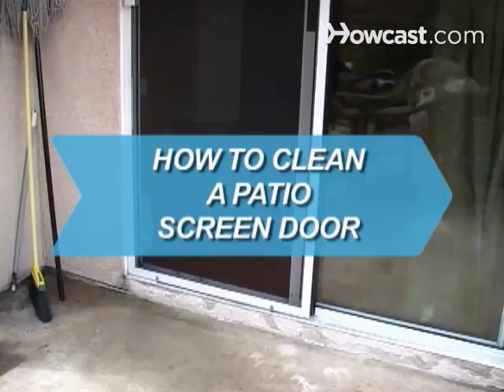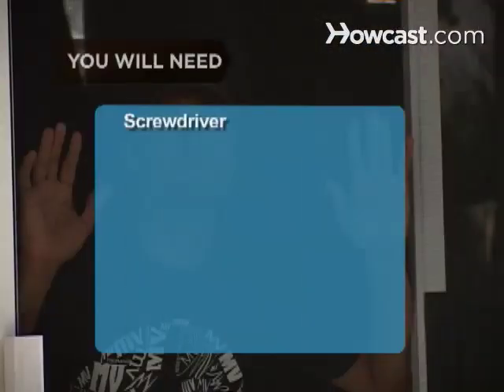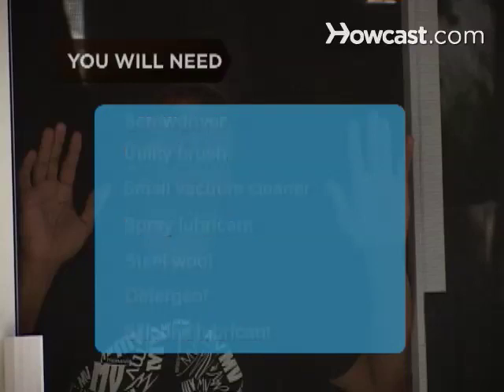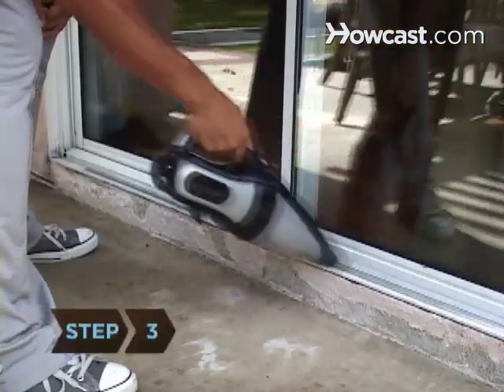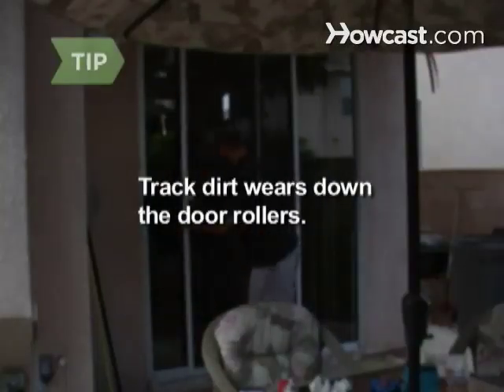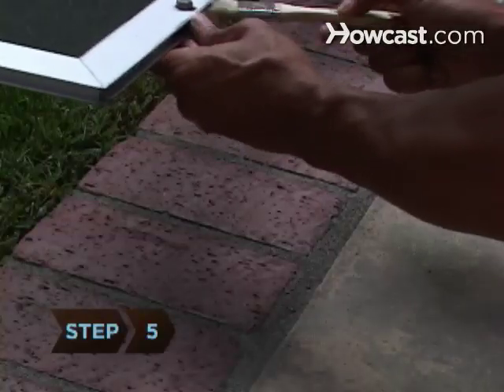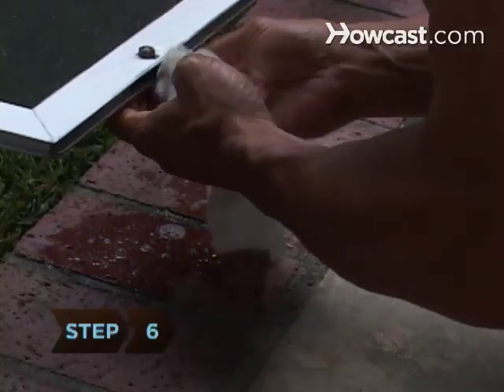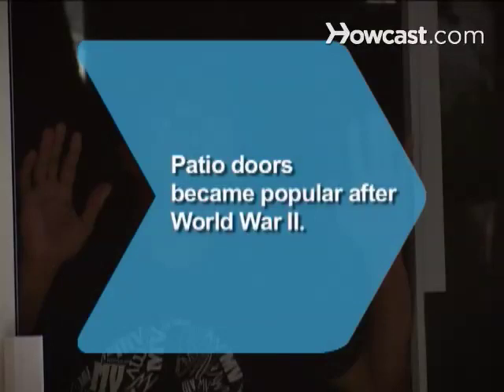How to Clean a Patio Screen Door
You don't need to be handy to clean your patio screen door. Cleaning can be done quickly and easily in a few simple steps.

Step 1: Remove screen door
Use a screwdriver to carefully remove the screen door from its tracks. Lay it flat.

Step 2: Loosen the dirt
Loosen the dirt in the tracks with a utility brush, brushing along the length of the track.

Step 3: Vacuum excess dirt
Remove the excess dirt with a vacuum.

Tip
Dirt and grit on door tracks interferes with opening and closing, and can cause wear and tear on the rollers.

Step 4: Apply lubricant
Apply a lubricant to the tracks and rub them with steel wool.

Step 5: Remove roller
Gently remove the roller for cleaning.

Tip
If you can’t remove the roller, clean it using a small brush, toothpick, or with compressed air while holding it in place.

Step 6: Clean the roller and tension spring
Clean the roller and tension spring by soaking them in grease-cutting detergent mixed with water. After drying, spray with silicone lubricant.

Patio doors gained popularity in the U.S. after the post-World War II housing boom.